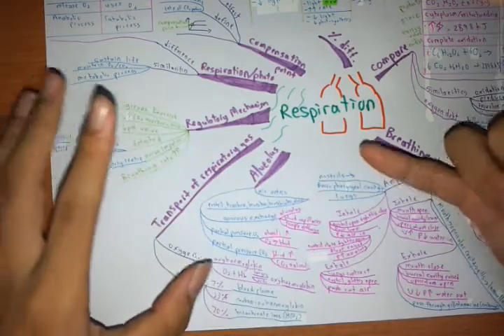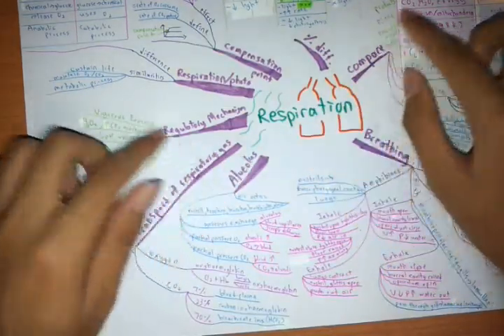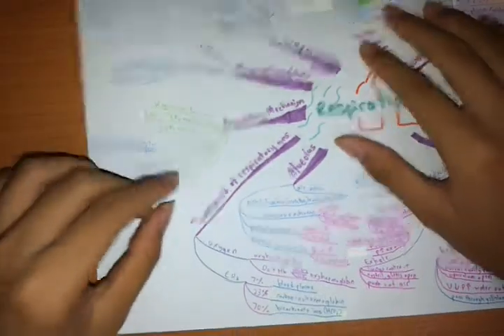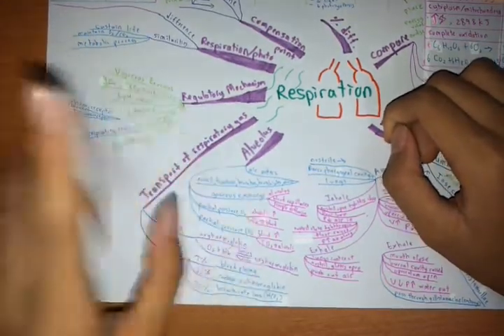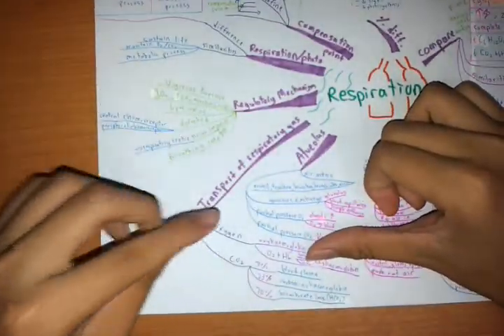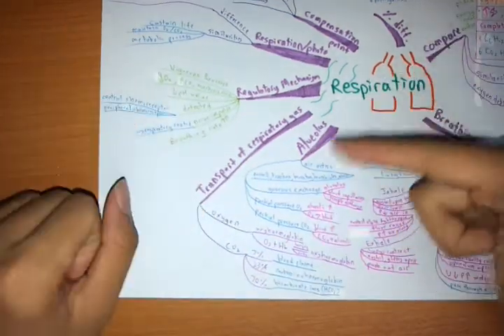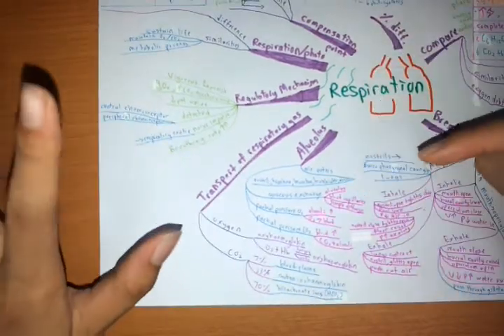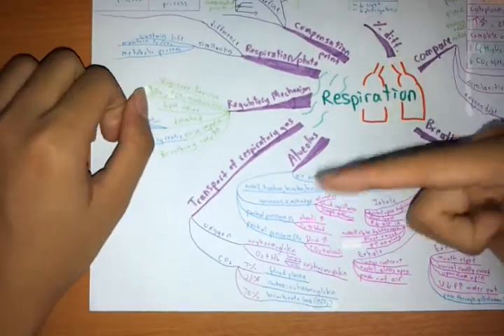SPM Biology F4 C7- Alveolus, Transport of Carbon Dioxide and Oxygen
Malaysian SPM Syllabus